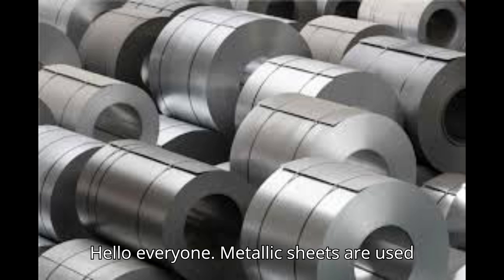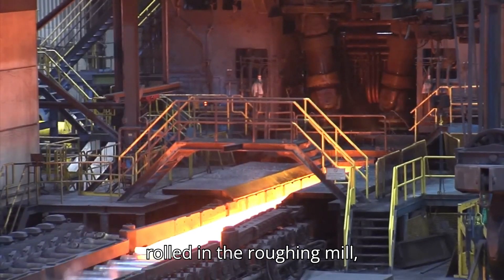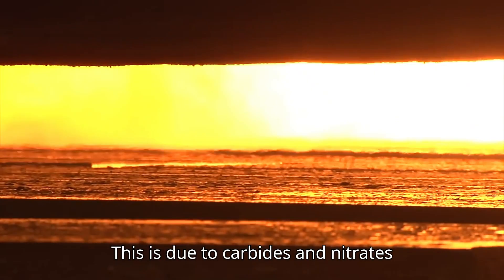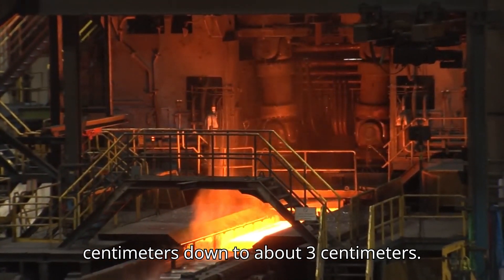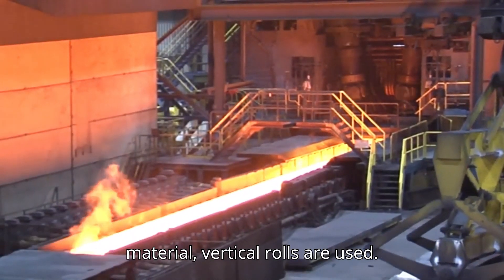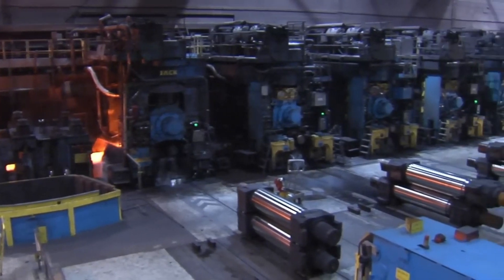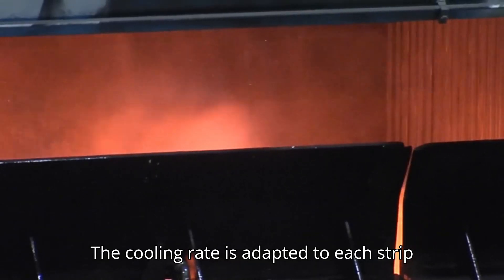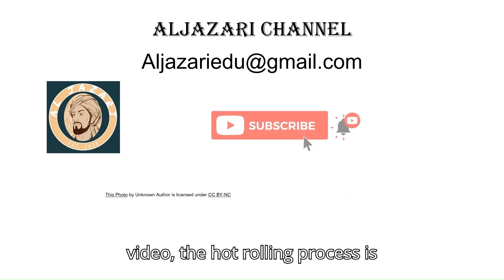Understanding the Hot Rolling Process for Metallic Sheets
In this video, we dive into the fascinating world of hot rolling, a crucial process in the production of metallic sheets used in various applications such as car bodies, electrical appliance frames, air condition ducts, and metallic furniture. Join us as we explore each stage of the hot rolling process, from heating the material in the furnace to rolling it in the roughing mill and finishing mill, to cooling and coiling. Learn about the importance of temperature control, mill scale removal, and the adjustments made to achieve the desired material properties. Perfect for students and enthusiasts alike, this video provides a comprehensive overview of how high-quality metallic sheets are produced.

Hot rolling is one of several rolling operations. See the complete Metal Rolling & Tube Manufacturing Processes playlist for slabs, sheets, and tubes.